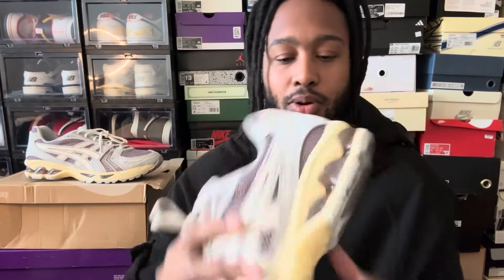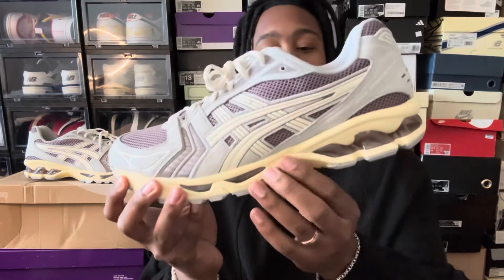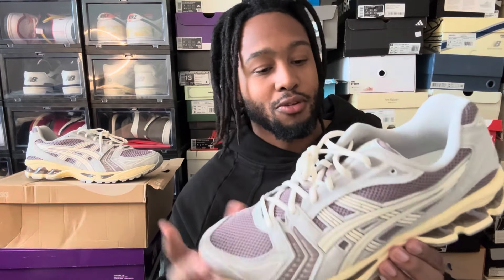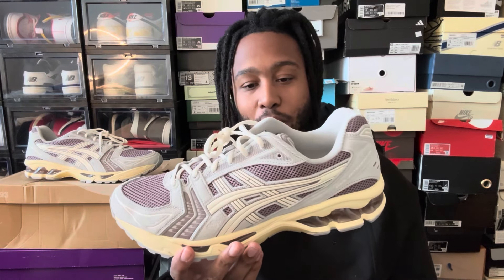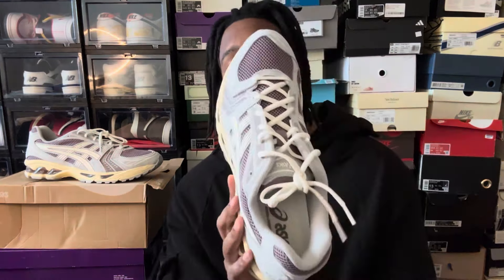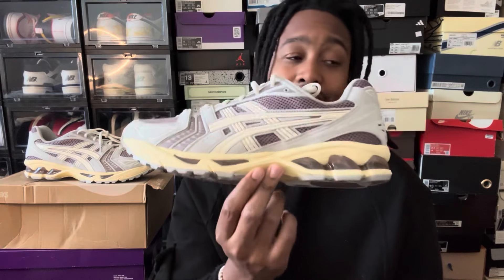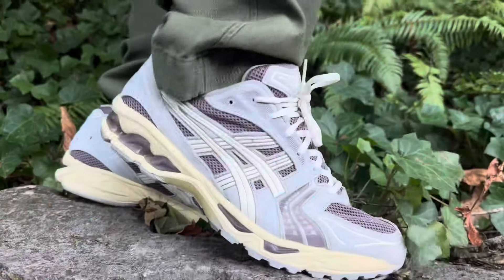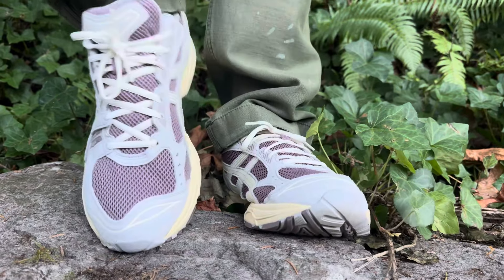Asics Gel Kayano 14 Grey Mauve/Cream On Foot Review and Sizing Guide